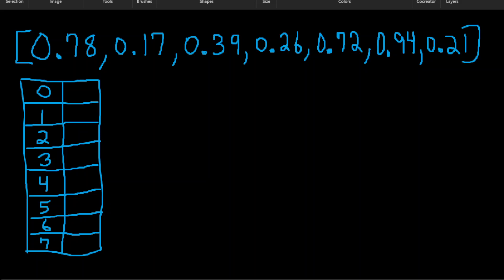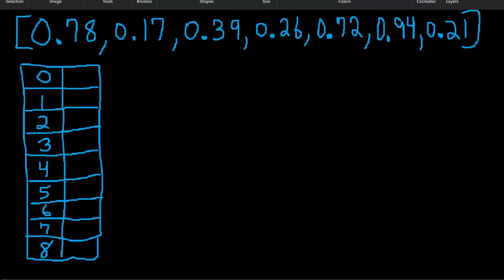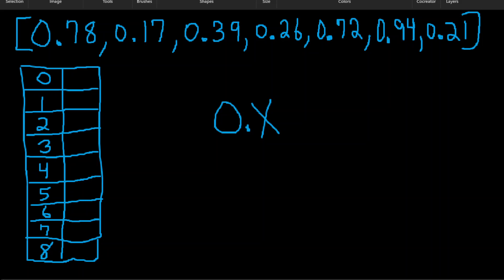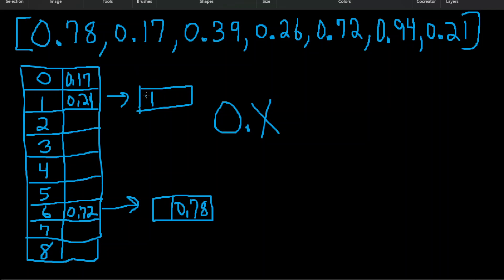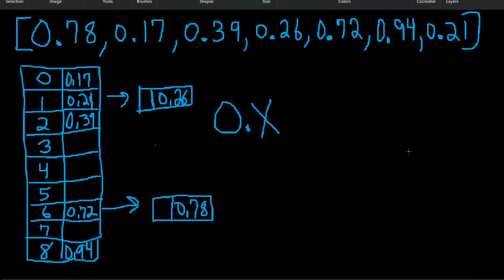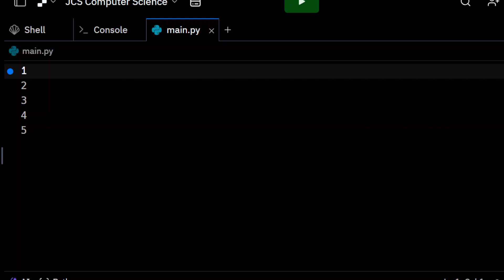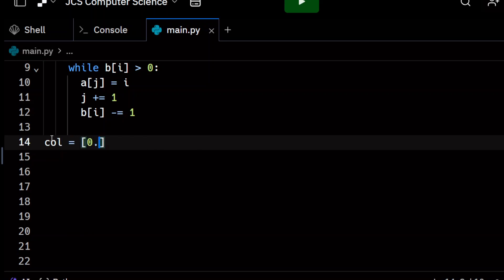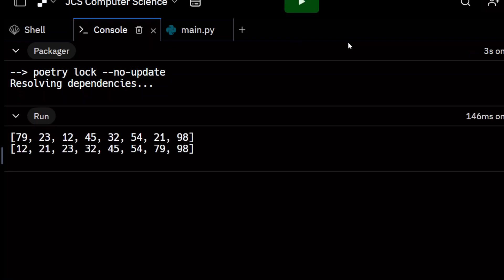Bucket Sort Algorithm using Python with Coder J